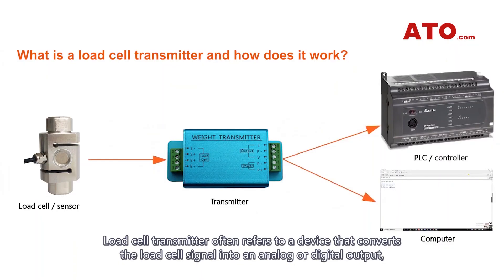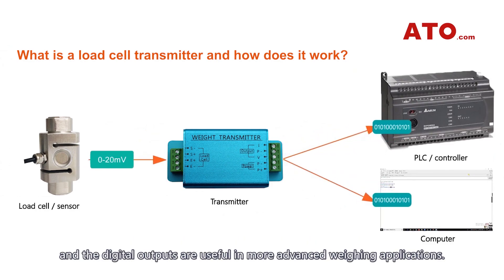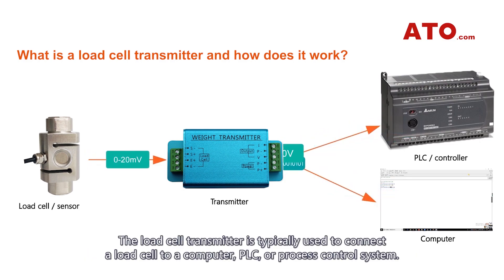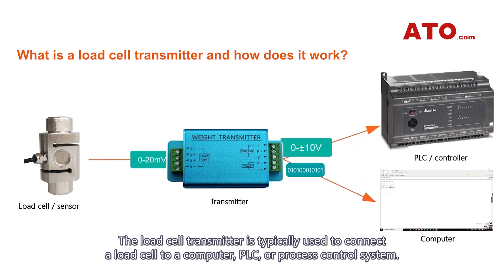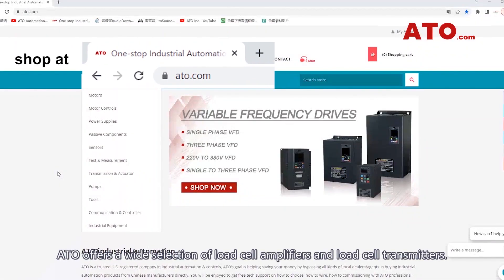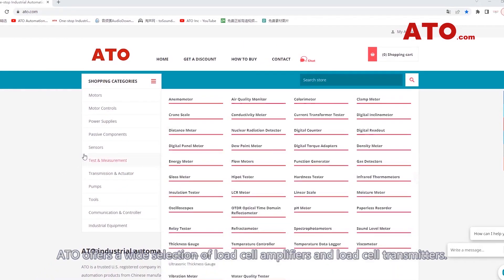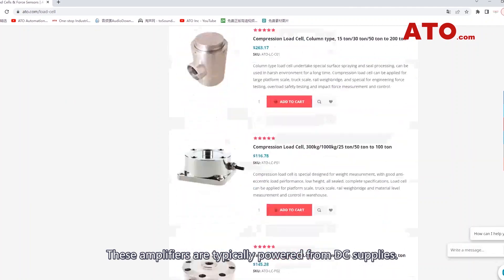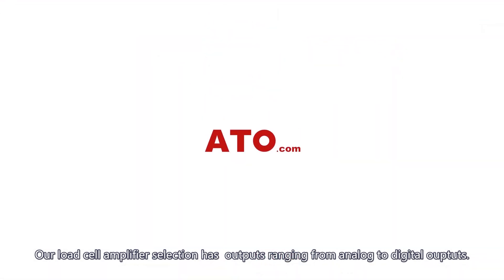Load Cell Transmitter with Output 0-5V/0-10V/4-20mA/0-20mA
This intro video describes the features of ATO-DY510 load cell transmitter as well as its specifications. Housed in aluminum alloy case and CE-certified, the transmitter can connect to single or up tp 4 load cells at built-in excitation voltage from 5V to 15V DC. Powered from 18-30V DC supplies, this high precision weight transmitter can accept a 0-20mV full scale input range and convert the low strength signal into a 0-5V/0-10V/4-20mA/0-20mA output.